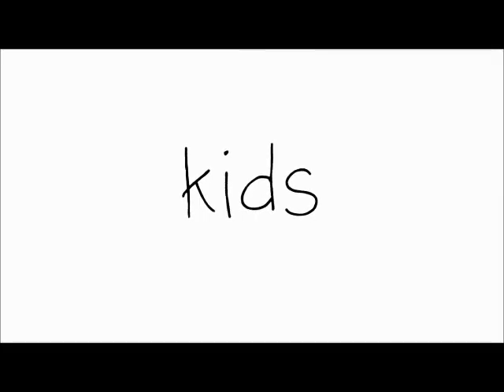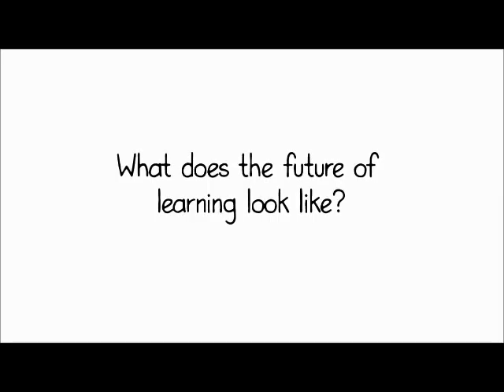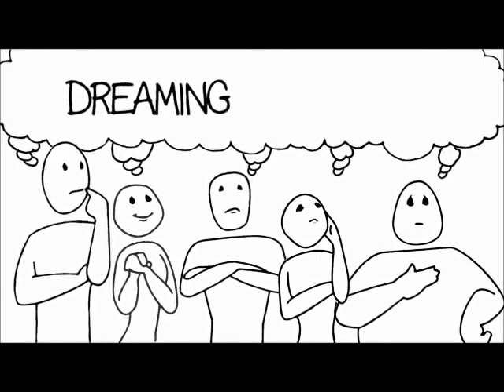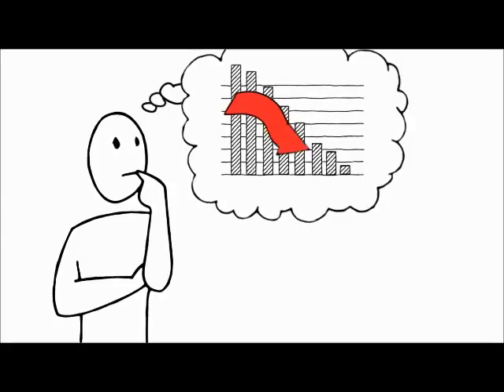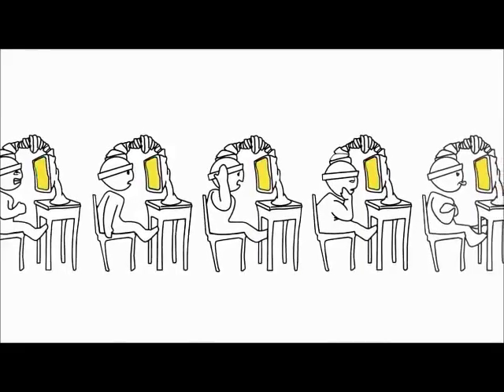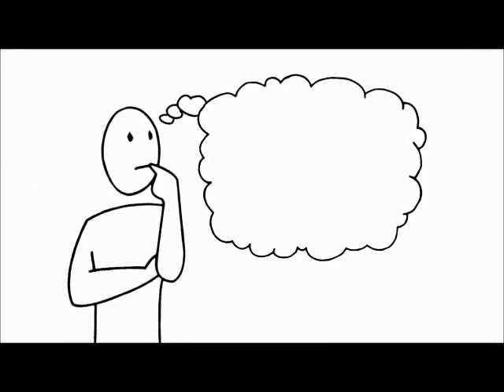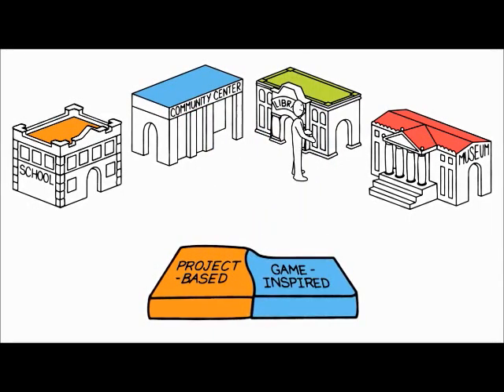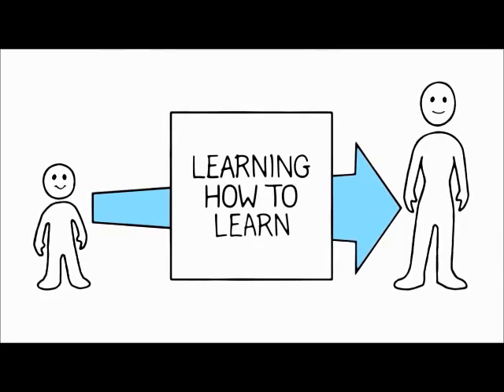The Future of Learning Edited Version